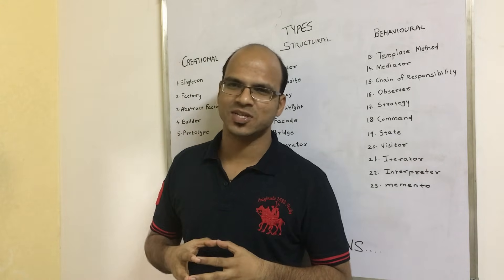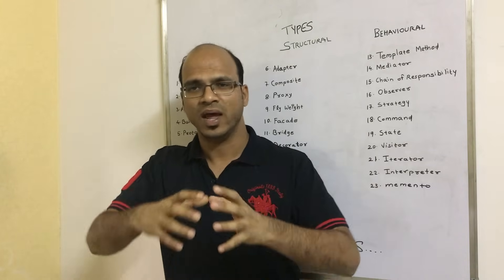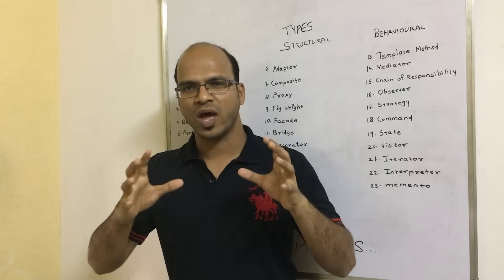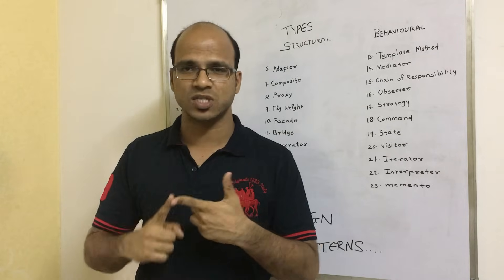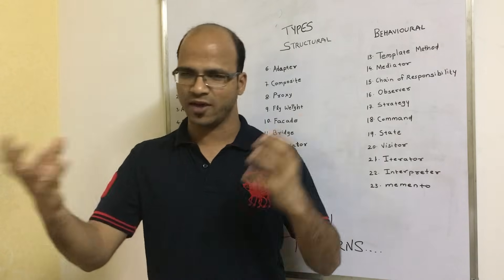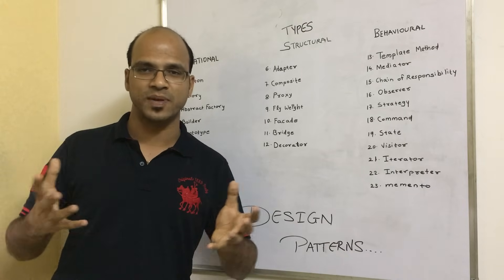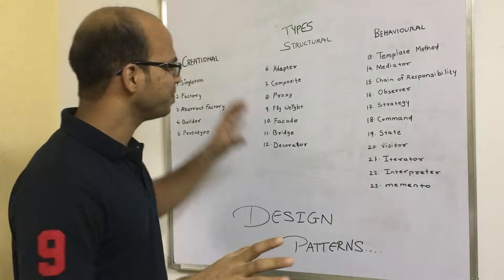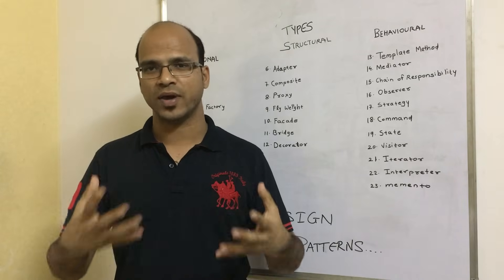Design Patterns in Java Theory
GoF Design Pattern

Recommended Book :
Head First Design Pattern

Best practices are called as Design Patterns.
Principles of Design Patterns:
1. Composition over inheretance is always preferred.
2. Code for interface not for implementation.

Types of Design Patterns:
1. Creational
2. Structural
3. Behavioural

A. Creational Design Pattern:
1. Singleton
2. Factory
3. Abstract factory
4. Builder
5. Prototype

B. Structural Design Patterns
6. Adapter
7. Composite
8. Proxy
9. Fly weight
10. Facade
11. Bridge
12. Decorator

C. Behavioural
13. Template Method
14. Mediator
15. Chain of Responsibility
16. Observer
17. Strategy
18. Command
19. State
20. Visiter
21. Iterator
22. Interpretor
23. Memento

In total there are 23 basic design patterns and more.

Regards,
Navin Reddy